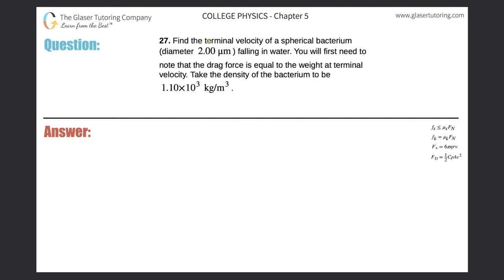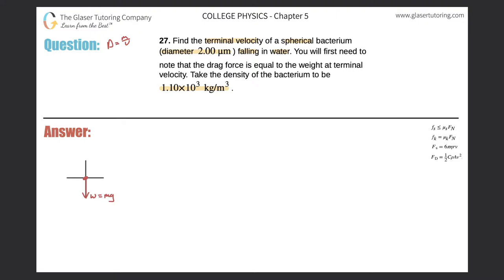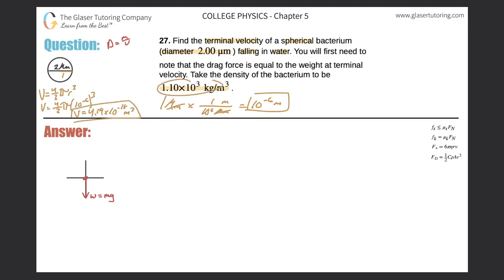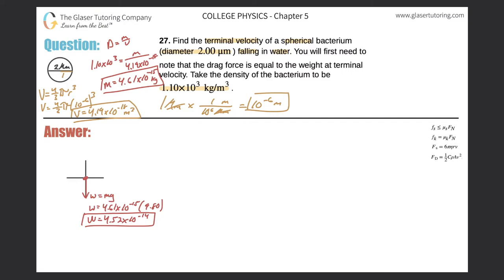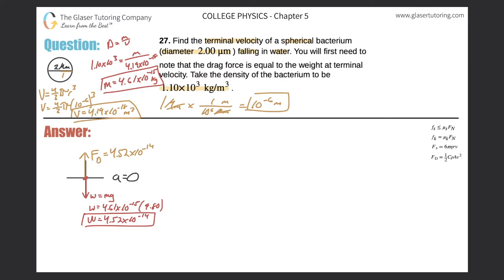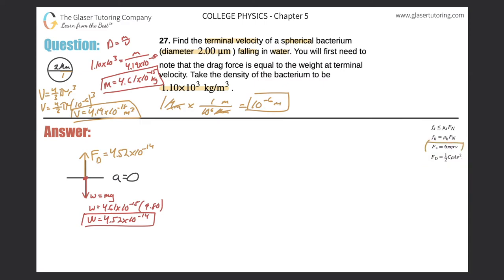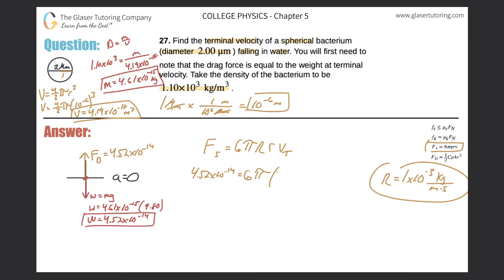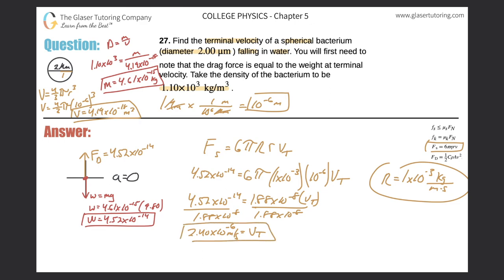5.27 | Find the terminal velocity of a spherical bacterium (diameter 2.00 μm) falling in water. You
Find the terminal velocity of a spherical bacterium (diameter 2.00 μm) falling in water. You will first need to note that the drag force is equal to the weight at terminal velocity. Take the density of the bacterium to be 1.10×10^3 kg/m3.